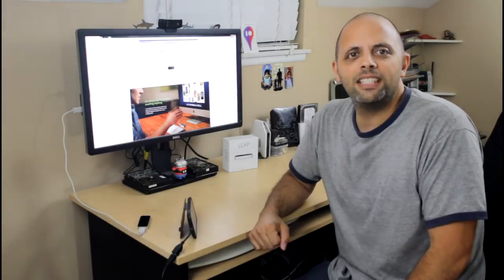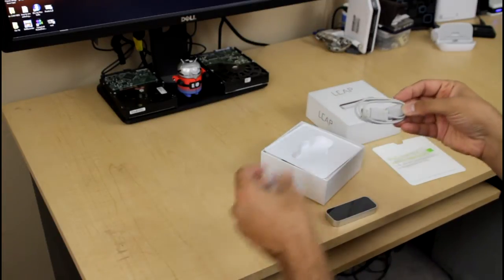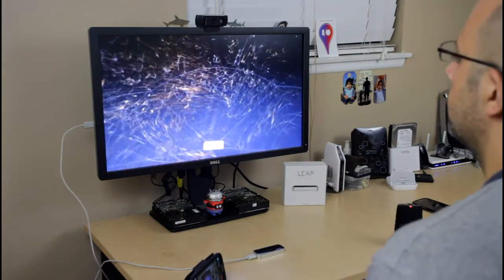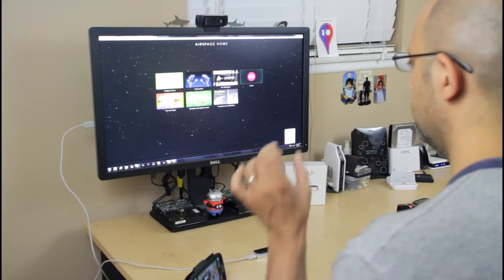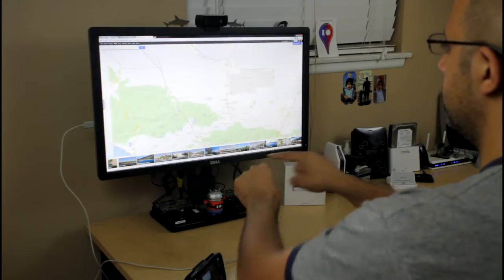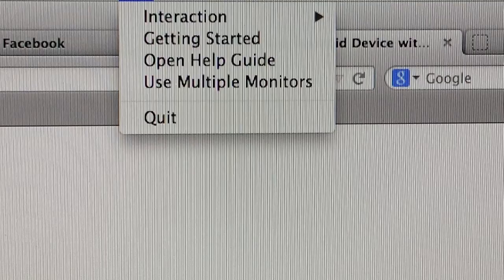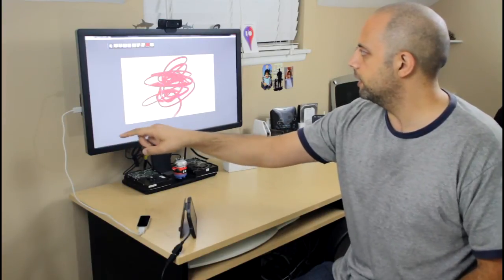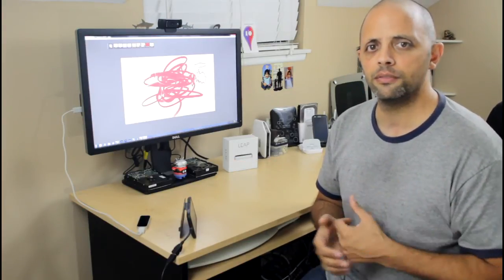BaayTa In Depth Reivew of Leap Motion Controller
Leap Motion website.

Cyberlink power director 11 for intro and Outro.